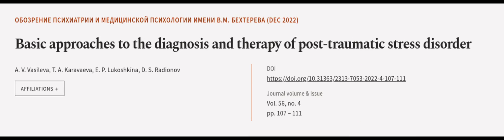Basic approaches to the diagnosis and therapy of post-traumatic stress disorder | RTCL.TV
### Keywords ###

### Article Attribution ###
Title: Basic approaches to the diagnosis and therapy of post-traumatic stress disorder
Authors: A. V. Vasileva, T. A. Karavaeva, E. P. Lukoshkina ,and D. S. Radionov
Publisher: Federal State Budget Scientific Institution National Medical Research Center for Psychiatry and Neurology n.a. V.M. Bekhterev Ministry of Health of the Russian Federation
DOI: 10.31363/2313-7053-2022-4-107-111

### Video Timestamps ###
0:00:00 - Summary
0:00:54 - Title
0:01:01 - Outro
0:01:05 - End